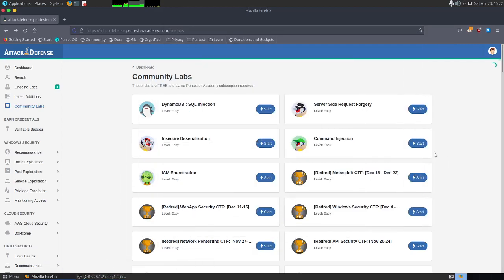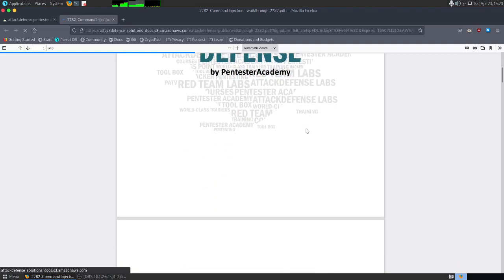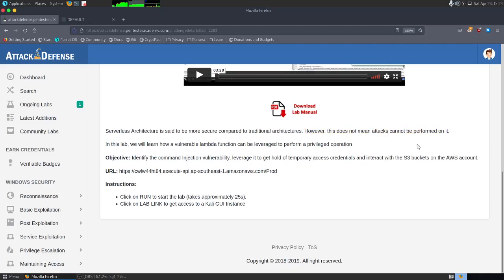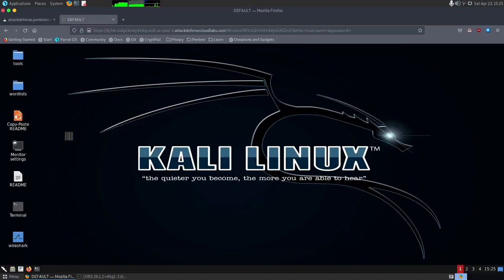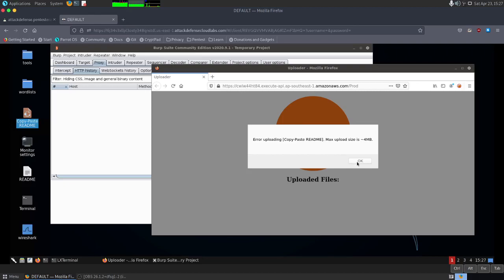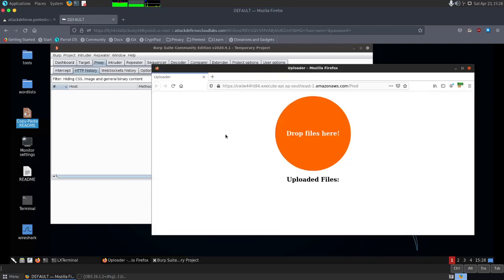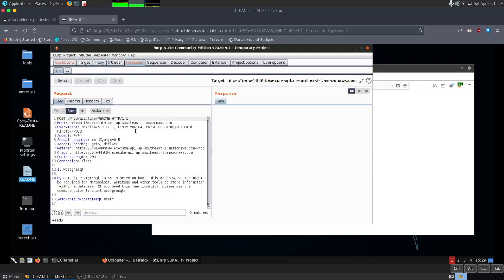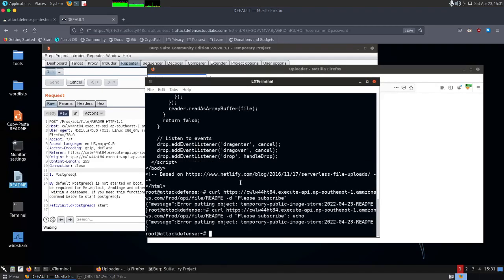Pentester Academy Command Injection lab walkthrough with curl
Pentester Academy has some pretty good labs and some of them are free. All you need to do to access them is to login with your google account, can it get any better to improve your skills.

Today we are going to do Command Injection in Server less. Link to lab: